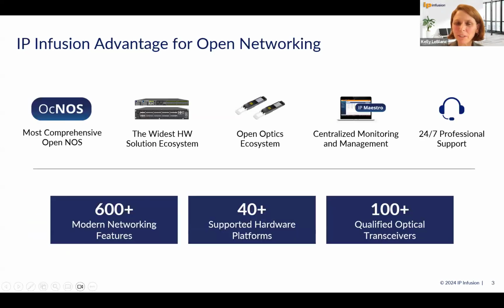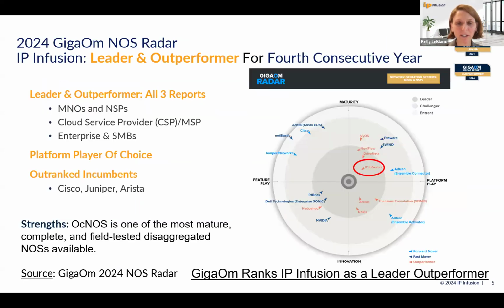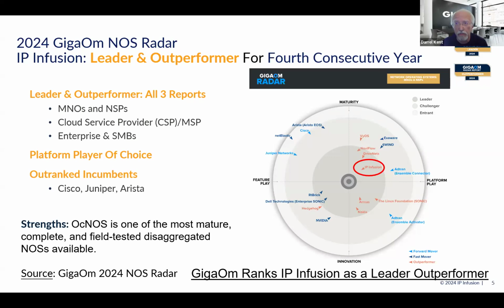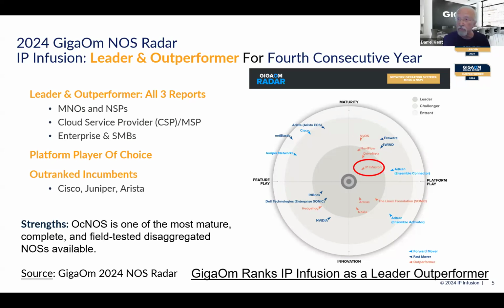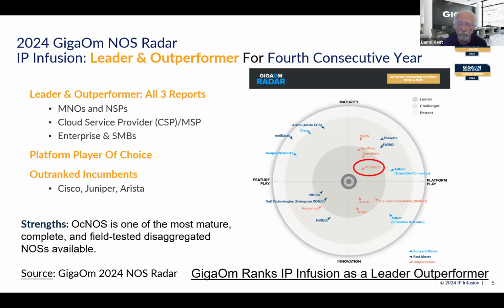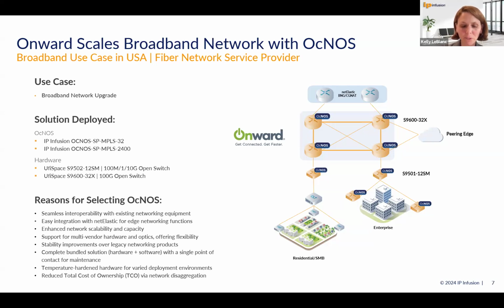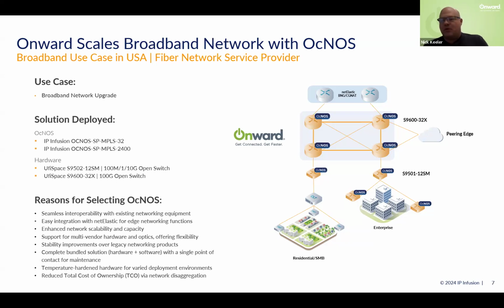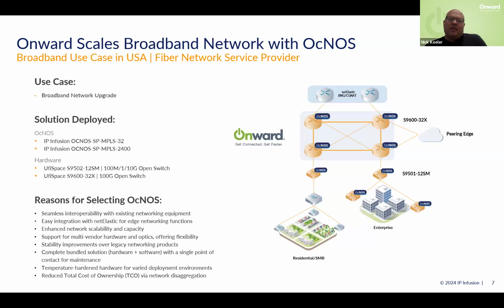A Practical Guide to Disaggregated Networks featuring Onward, GigaOm and IP Infusion.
"A Practical Guide To Disaggregated Networks" is an ongoing webinar series hosted by IP Infusion. IP Infusion is the manufacturer of OcNOS Open Compute Network Operating System. OcNOS is an award-winning networking software platform specifically designed for carrier-level throughput and performance, deployed on generic white-box networking hardware from any number of hardware manufacturers such as UfiSpace and Edgecore Networks.

In this webinar, IP Infusion Chief Marketing Officer Kelly LeBlanc is hosting Nick Keeler, CEO of California based service provider Onward. Onward recently chose IP Infusion to provide the networking platform for their growing customer base of both business and residential customers.

Onward, based in Rancho Cucamonga, California, is a full fiber network service provider for residential and business customers. With its current growth, Onward was outpacing its existing networking equipment. In addition, its legacy networking product was prone to stability challenges and inadequate vendor support.

Taking this opportunity for a wholesale upgrade in performance and capacity, Onward has deployed IP Infusion’s OcNOS-SP-MPLS networking software packages. UfiSpace’s S9600-32X provides the hardware platform for 100 Gbps core and aggregation services, and the UfiSpace S9502-12SM provides a fanless and temperature-hardened platform for connection to the core.

Because of the interoperability of OcNOS, the upgrade was seamless with existing networks and provided a modern platform for new features. OcNOS integrates with Onward’s netElastic deployment for CGNAT at the network edge.

This is a great case study to examine, from concept to completion. Additionally, they are joined by Darrel Kent, Field Chief Technical Officer at technology analyst group GigaOm. GigaOm is the owner and publisher of the GigaOm NOS Radar Report, of which IP Infusion has been the leader and outperformer for four consecutive years. Mr. Kent provides analysis from the field, and commentary on the applicability of software networking in the modern marketplace.

OcNOS is the most feature-rich and market hardened networking software platform on the market today with the most deployments of an open networking software platform by an independent vendor.